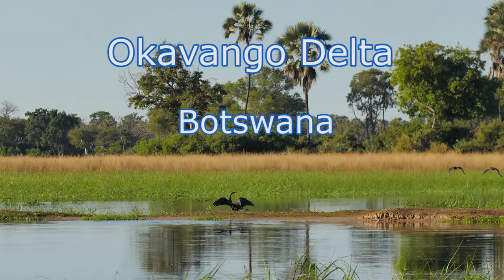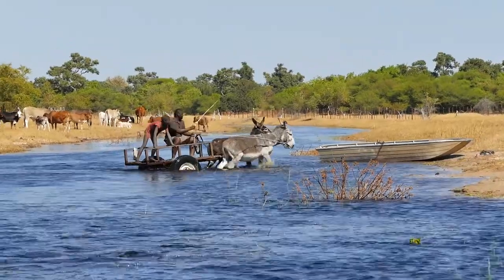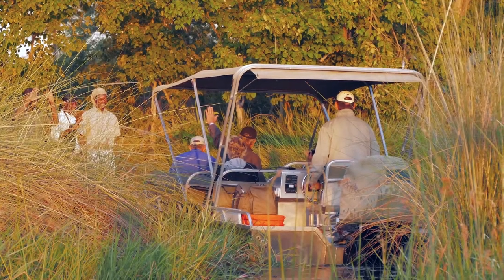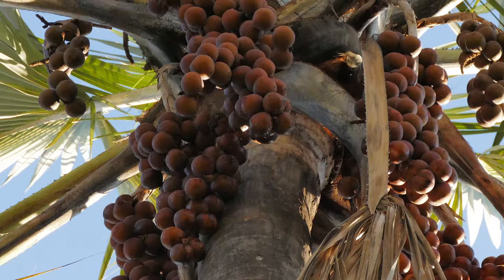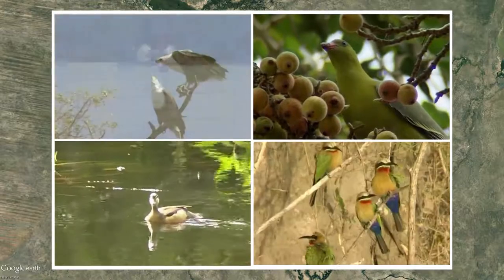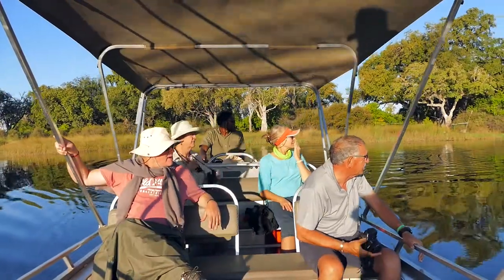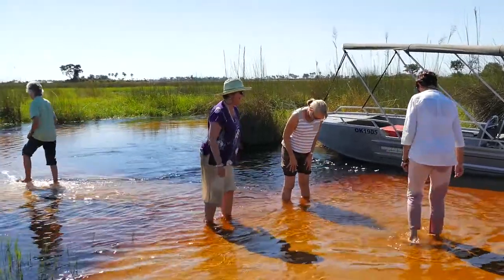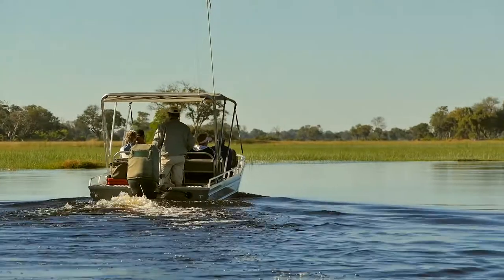038 SA Ramsar – Summary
Produced by Johan Rothmann in May 2017. Collage of all the Ramsar wetlands in Southern Africa – rotating cube.